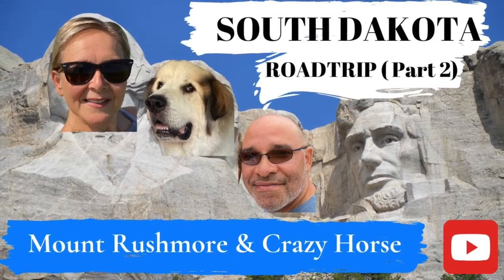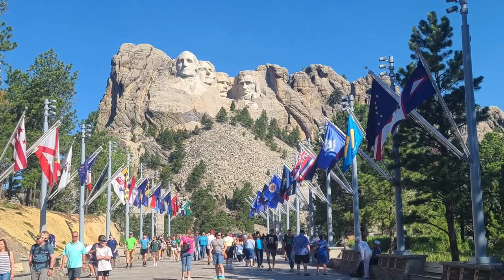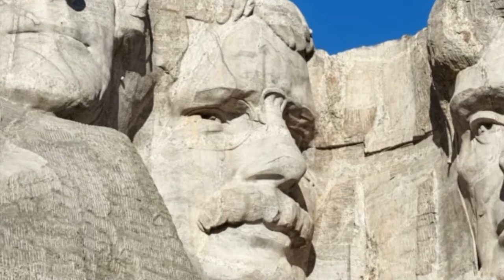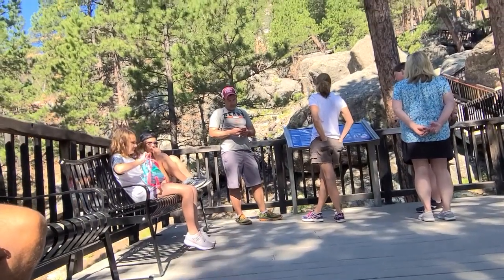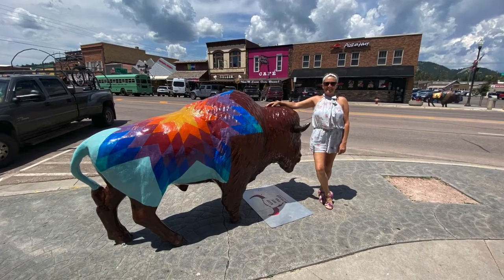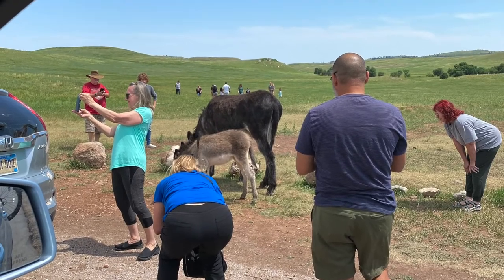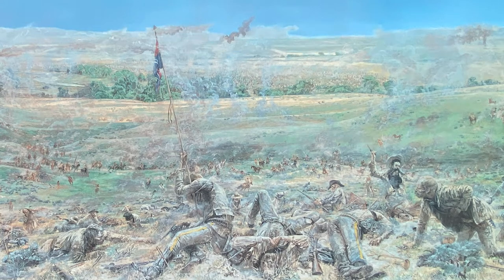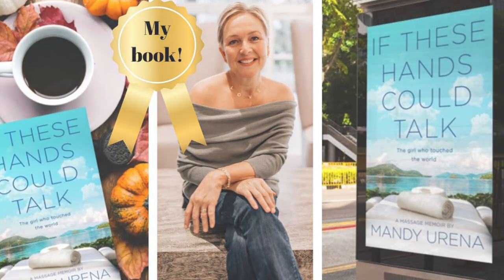SOUTH DAKOTA Road Trip Series, Part 2: Mount Rushmore & Crazy Horse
In this video we take you to one of the most popular national monuments in the United States: Mount Rushmore where are you see faces carved in the rock, as we drive through the beautiful Black Hills visiting the towns of Rapid City, Keystone and Custer. There is plenty of wildlife in the state parks, too. You’ll see buffalo, mules and wild horses roaming free. And talking of horses, our last stop is to Crazy Horse, another ginormous monument carved out of rock. Everything about this area is spectacular, so jump in and let us be your guides!

We are Mandy from England, Orlando from New York and Abraham is our Great Pyrenees in the back seat. We have been to all 50 states and by 2023, all 7 continents, so  you are in good hands.
Our goal for this channel is to share the world with the world and inspire our viewers to travel - whether it is doing road trips around the states or venturing across the globe. Our intention is to produce fun and informative videos in the hope that you learn something new, have some laughs and marvel at the places we take you to.

**  Mandy's book, If These Hands Could Talk (The Girl who Touched the World) available from Amazon in ebook, paperback and recorded by the author on Audible.

Time codes
0:00 - Intro
0:45 - Mount Rushmore National Monument, South Dakota
3:49 - Rapid City, South Dakota
4:19 - Keystone, South Dakota
4:57 - Custer, South Dakota
5:30 - Custer State Park, South Dakota
6:24 - Crazy Horse, South Dakota
8:26 - If These Hands Could Talk (The Girl who Touched the World)

Thanks to Tobias Voigt from Upbeat!

PHOTO CREDITS:
Crazy Horse memorial by Lauren Lopes on Unsplash
A white crazy horse by Dan Cook on Unsplash